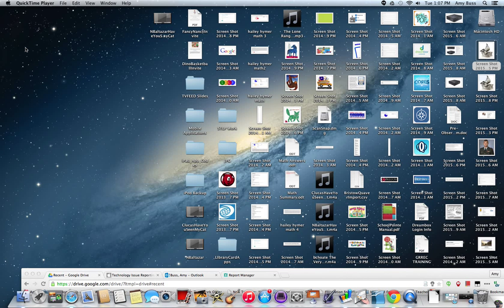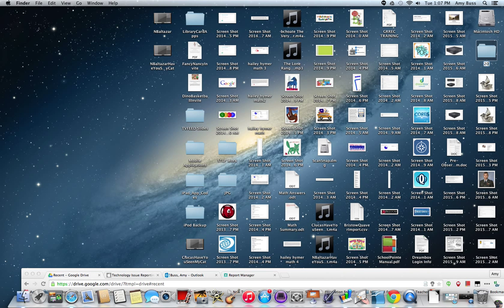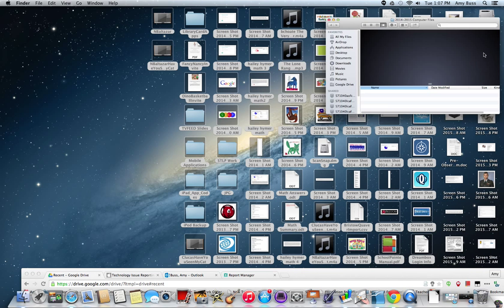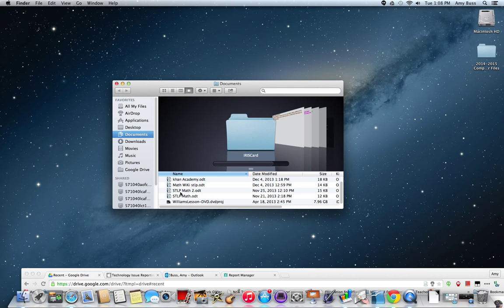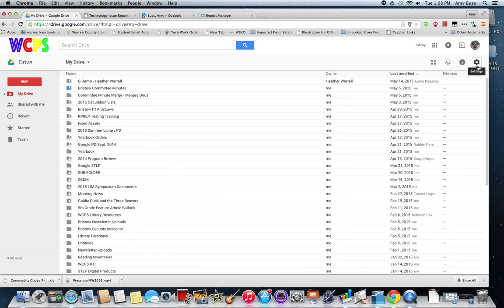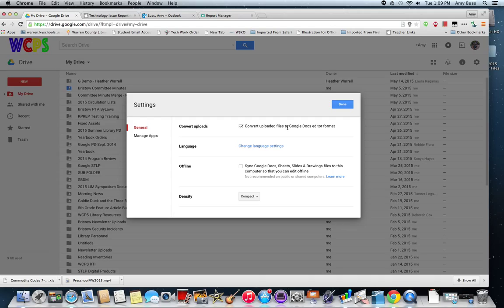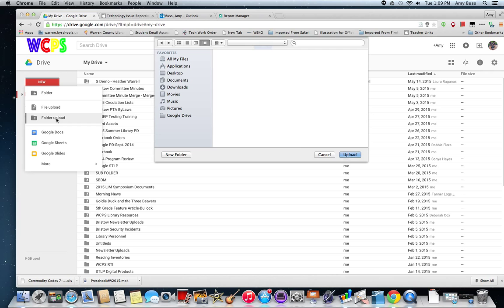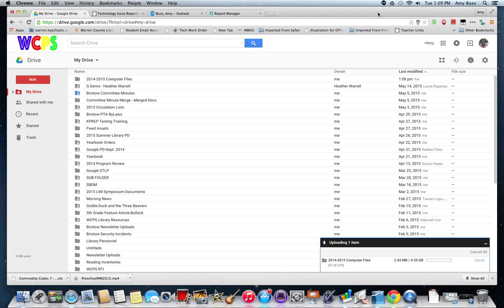Uploading Folder To Google Drive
This tutorial shows you how to organize your files into a folder on your Mac Desktop and then upload them to Google Drive.